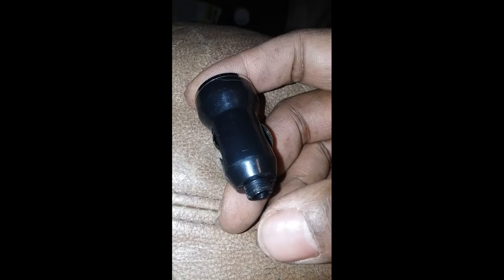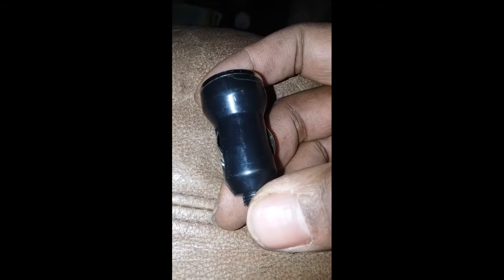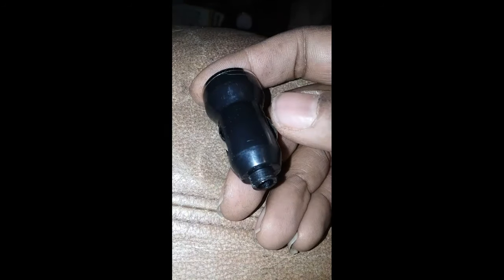DIY hard wire usb power supply for dash cam from a charger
how I made a hard wire usb port  from a usb charger for my Jetta and it's great..